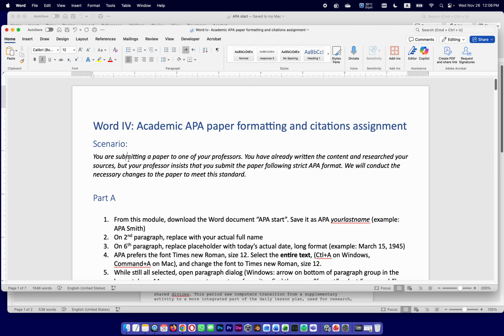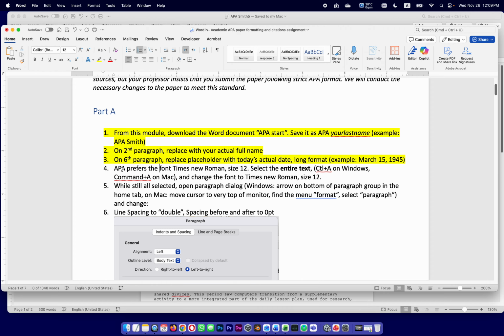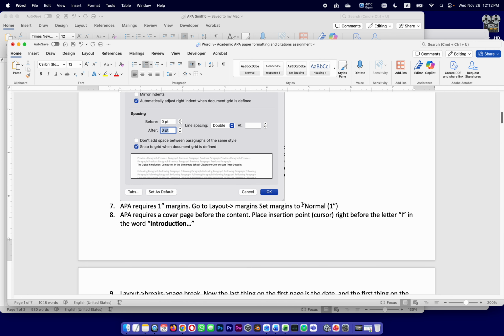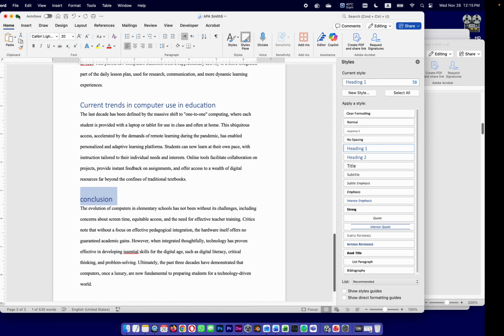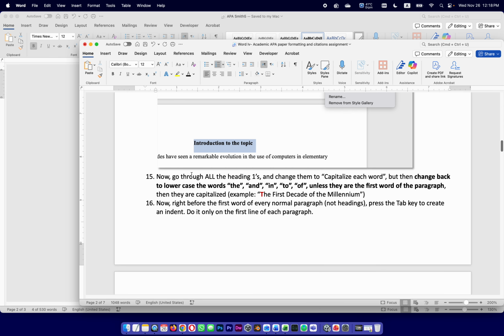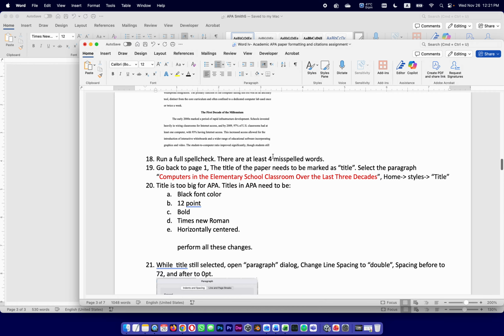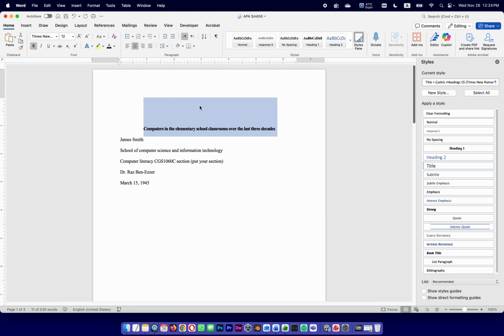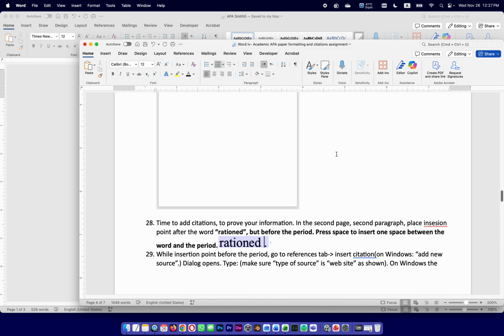APA and cite assignment tutorial video Part 1